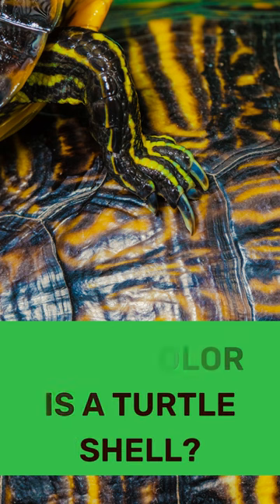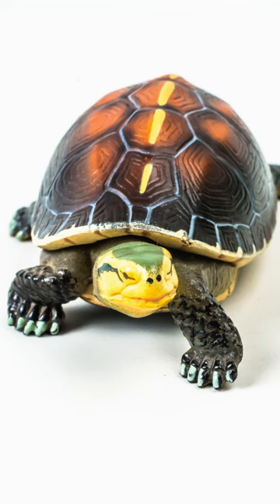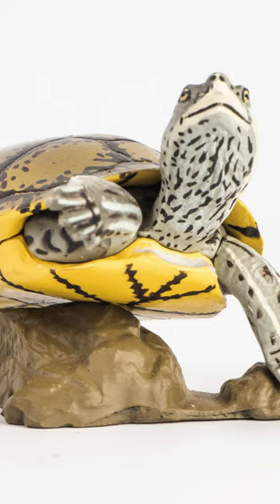What Color is a Turtle Shell?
Sea turtles come in a variety of colors. Depending on the species, they can be olive-green, yellow, greenish-brown, reddish-brown or black. The underside of their shells is usually lighter in color than the top side.